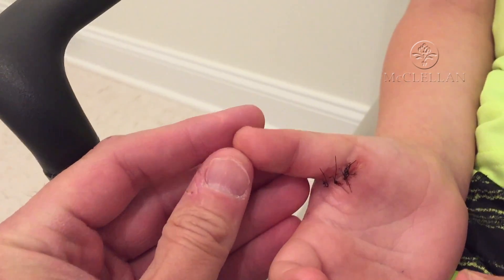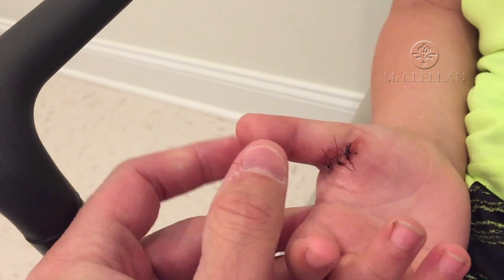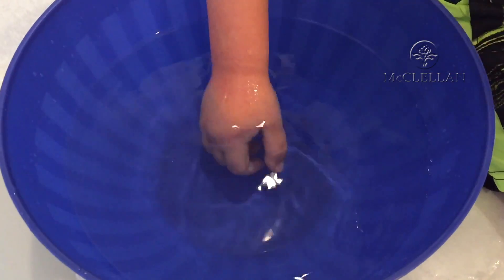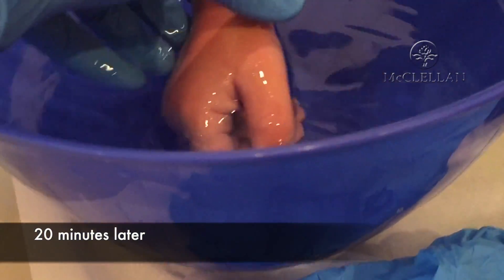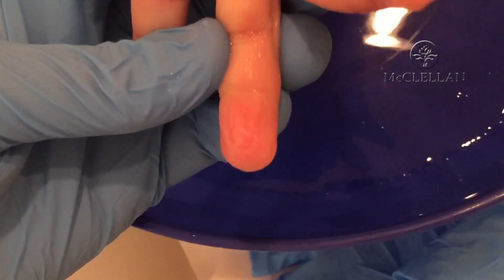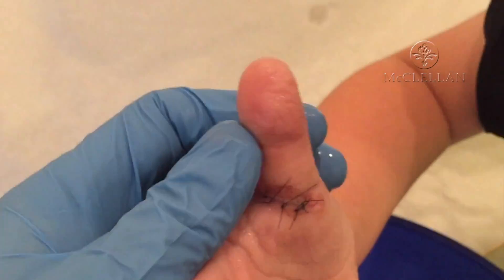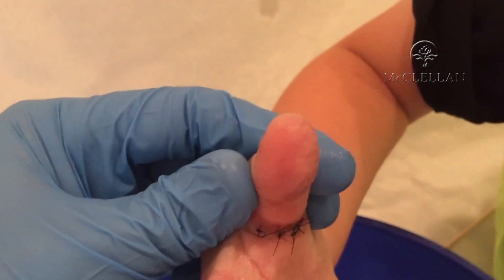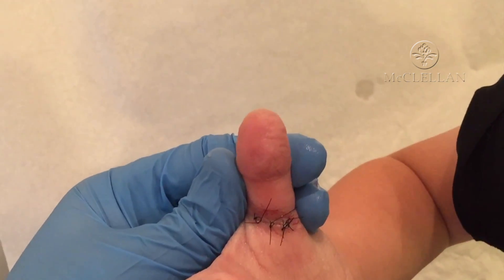In the Clinic: Fingertip Skin Wrinkling in Water and Digital Denervation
This is an excellent example of how to test denervation of a digit with a child or non compliant patient. When placed in water for about 20 minutes the fingertips will demonstrate wrinkling. A denervated finger will not exhibit wrinkling. This test helps to determine when surgical exploration might be necessary to repair a lacerated nerve.
Hand411.com
MPSurgery.com